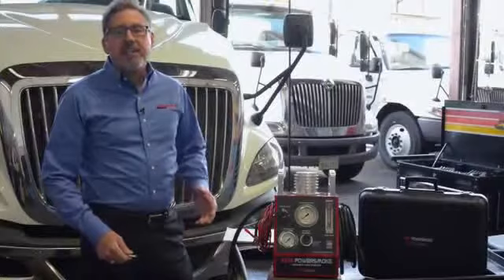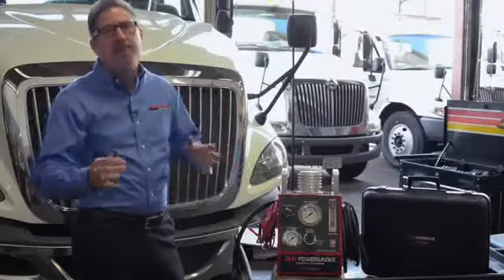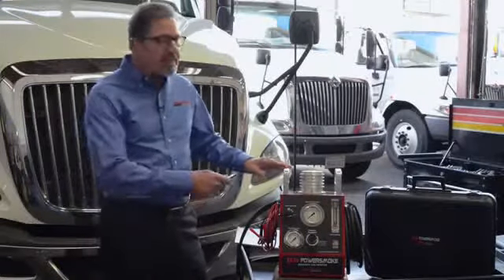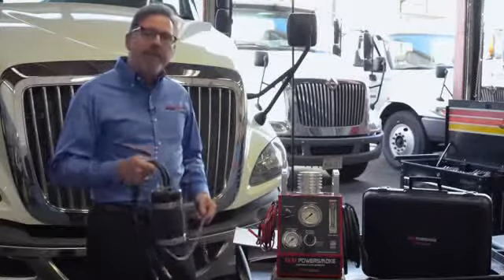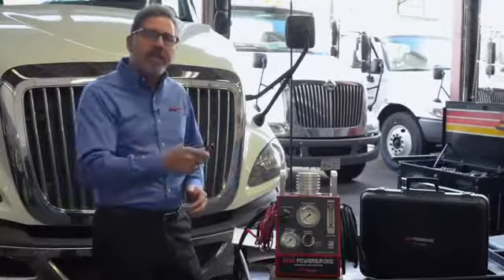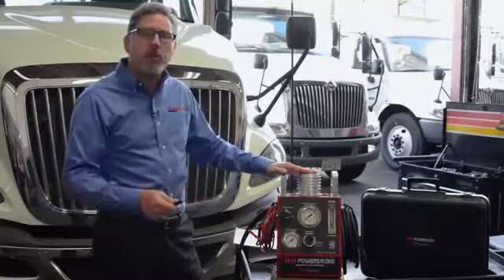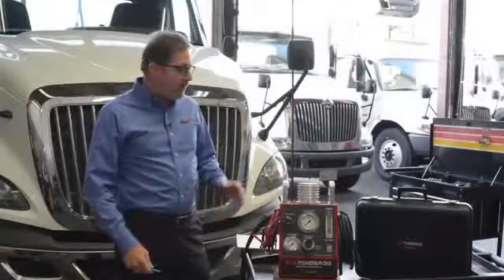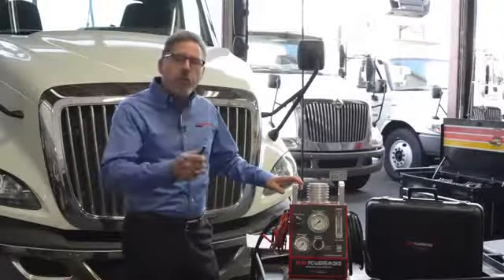Redline HD Powersmoke ENG